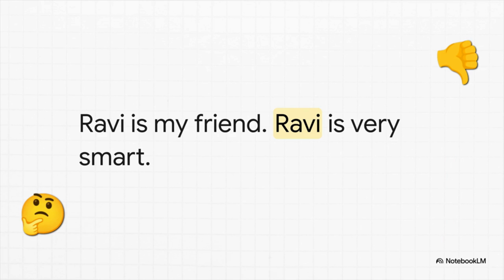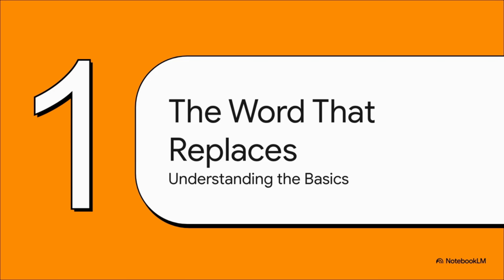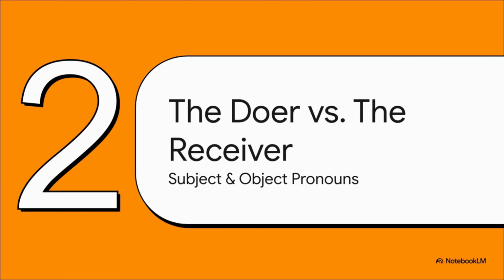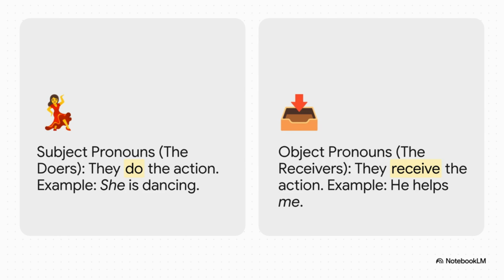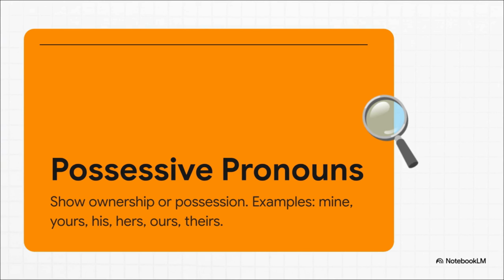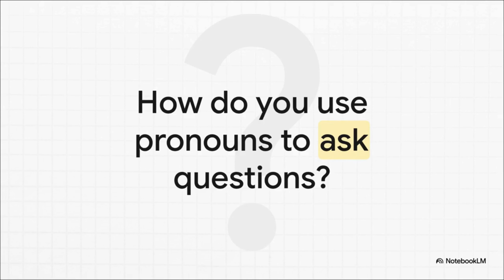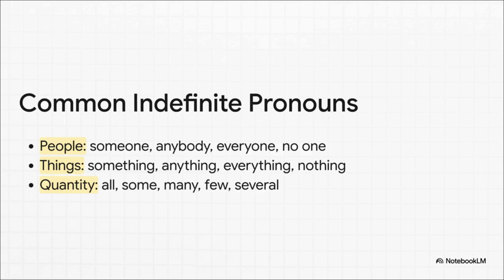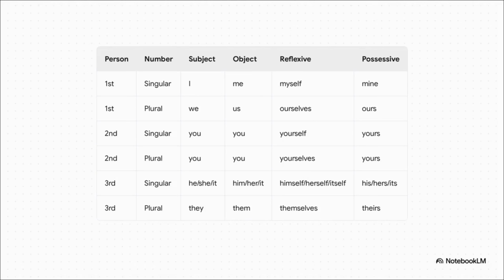Stop Confusing Pronouns! Simple Guide with Examples | English for Beginners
👉 Do you struggle with pronouns in English?
In this video, you’ll learn:
✔ What pronouns are & why we use them
✔ First, Second & Third person pronouns explained
✔ 7 main types of pronouns (with examples)
✔ Easy-to-remember table of pronouns by person & number

This is your one-stop video for mastering pronouns — perfect for students, professionals, and English learners at any level.